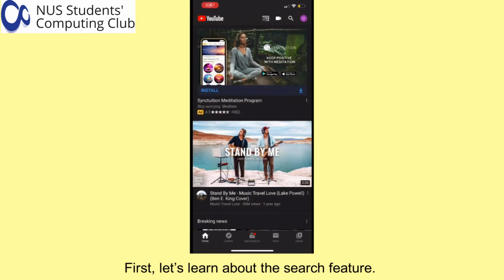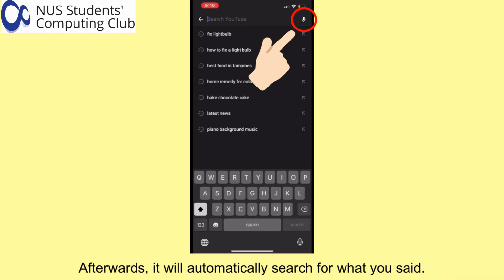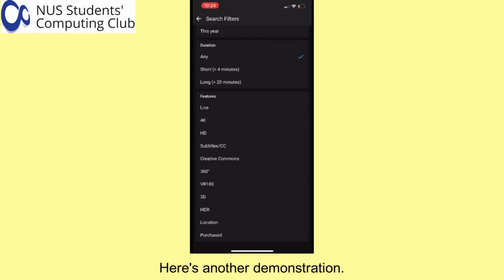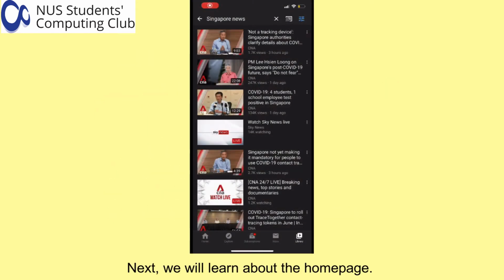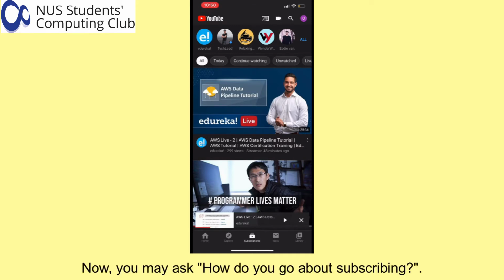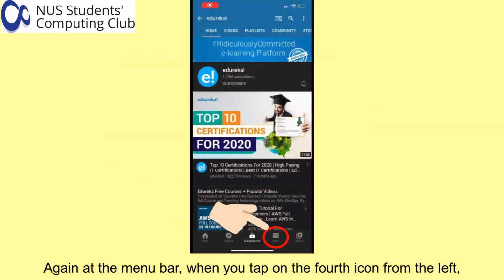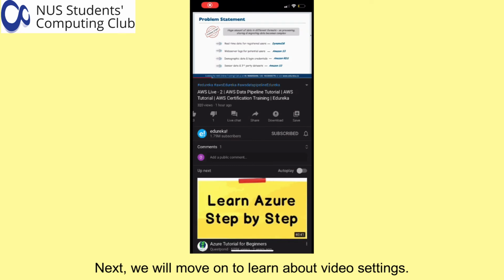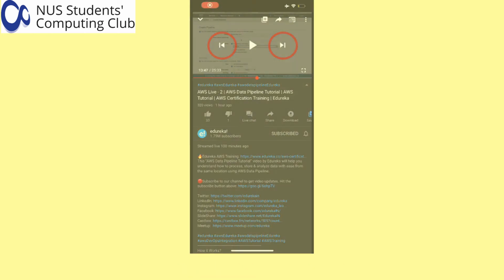IT Literacy for the Elderly (Apple YouTube) (English)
IT Literacy for the Elderly is a project organised by the Community Cell, under the Elderly Service Project, that aims to impart knowledge to the elderly on how to use mobile applications.